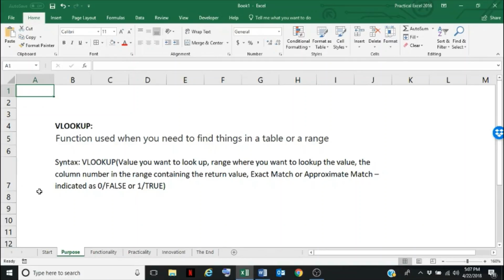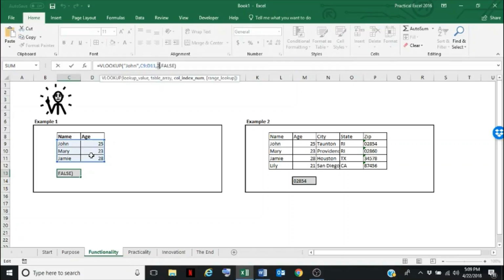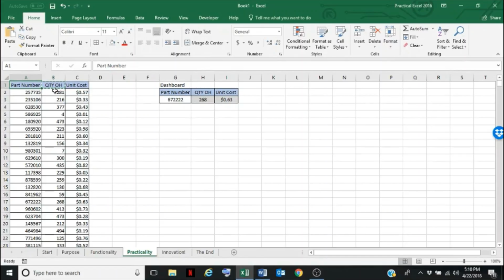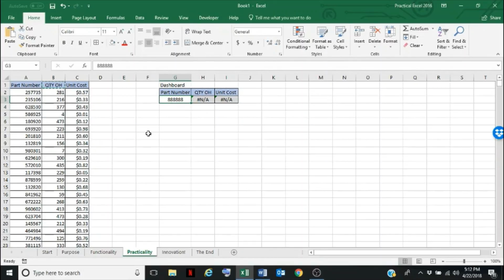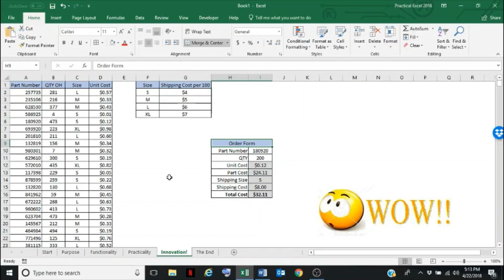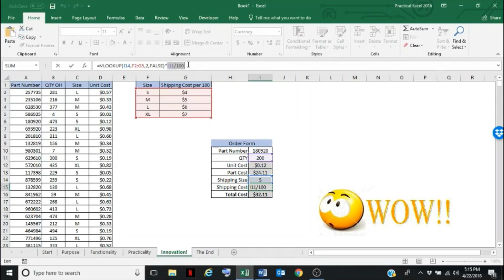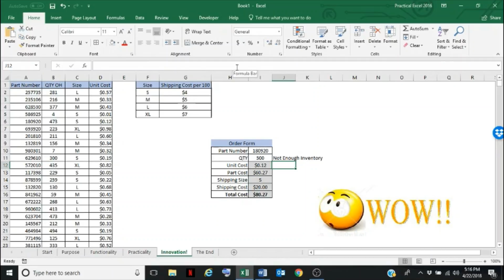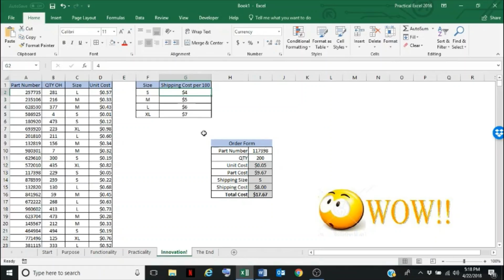Practical Excel: REALLY KNOW YOUR VLOOKUP!!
Start learning intermediate to advanced Microsoft Excel here! Learn the basic to the most advanced techniques Excel masters use.

VLOOKUP is a tool used by basic to advanced users. Knowing how it works isn't enough, you must be able to innovate its potential. This class will show you how!